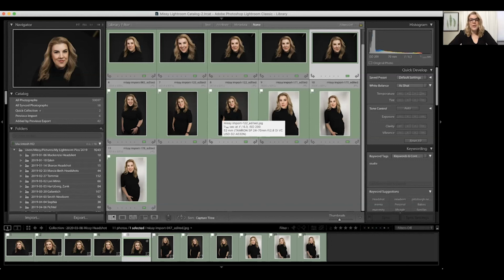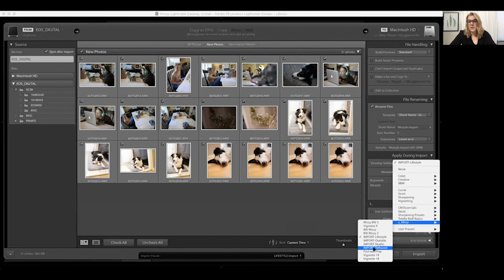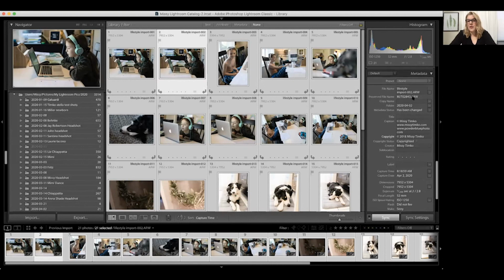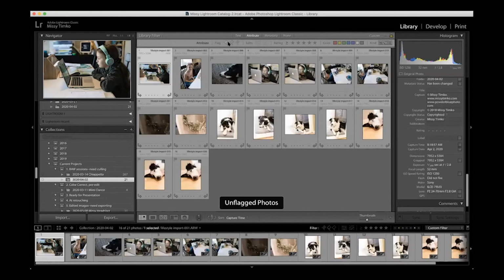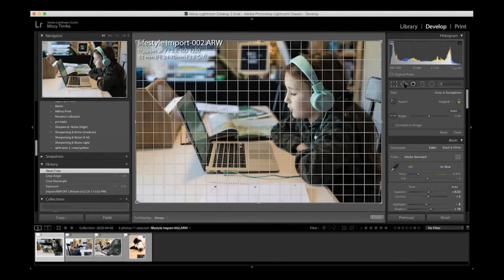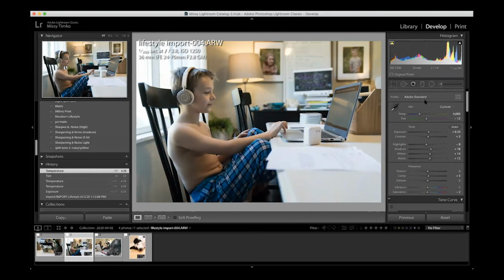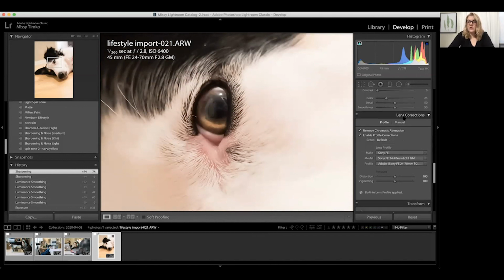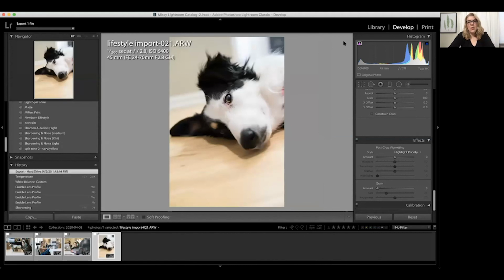Lightroom editing class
This class is a brief overview of how Lightroom works and functions a beginning Lightroom user may find useful.